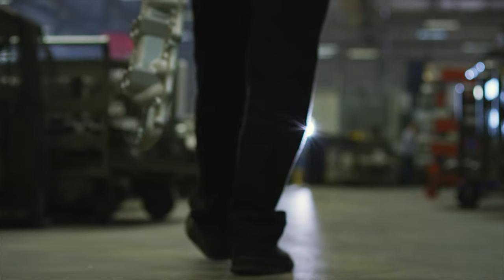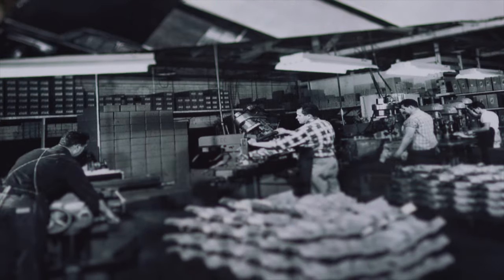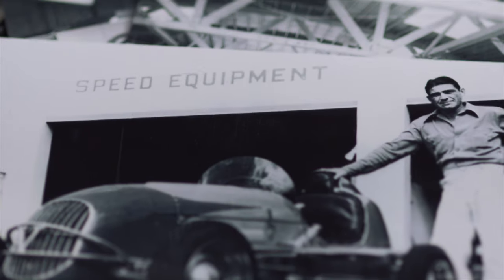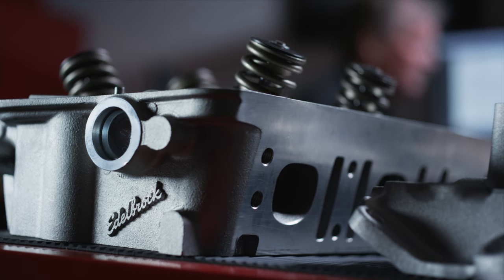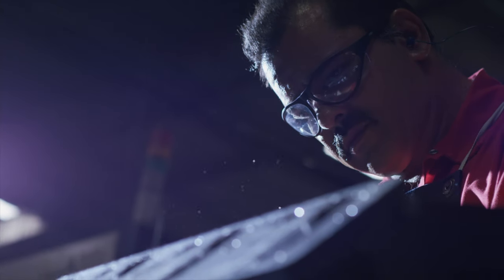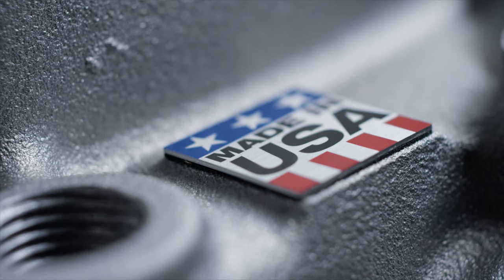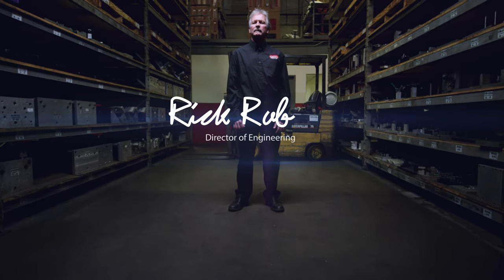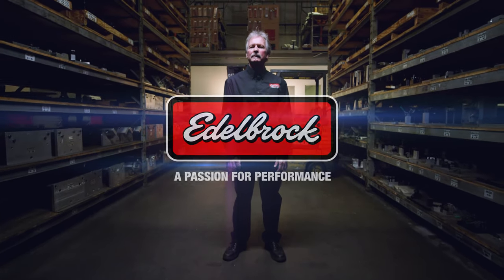Edelbrock Vintage Parts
This whole thing started in 1938 when Vic Sr made the Edelbrock Slingshot manifold. Its always been about performance here at Edelbrock. We are all build, engineers, racer and our vintage parts are part of our legacy.